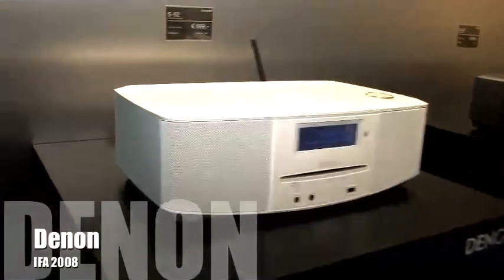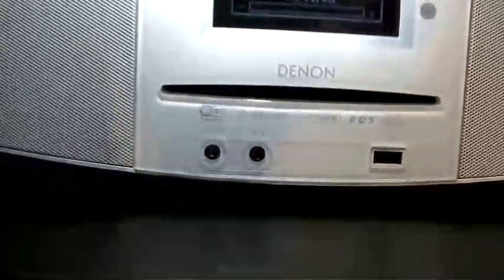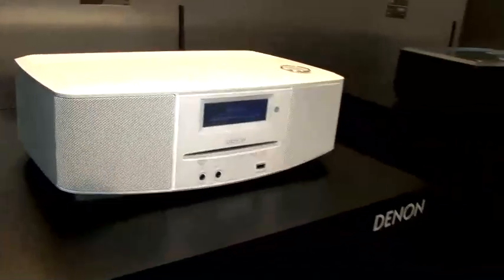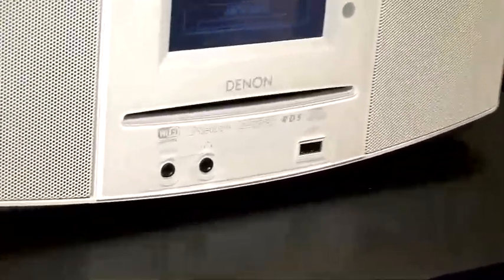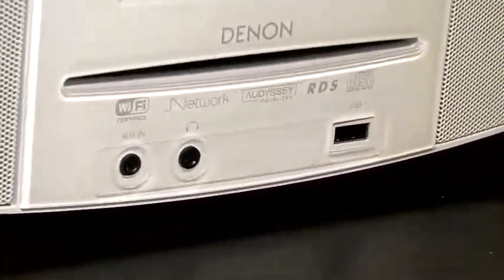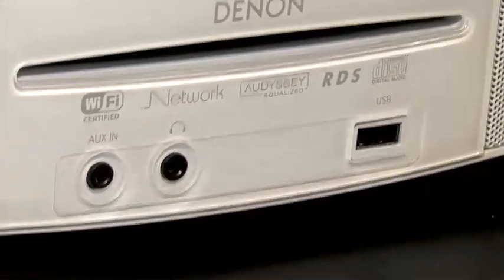Denon S52 : New CD/Radio System With iPod Dock And WiFi E...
Denon S52 : New CD/Radio System With iPod Dock And WiFi Enabled (IFA 2008)